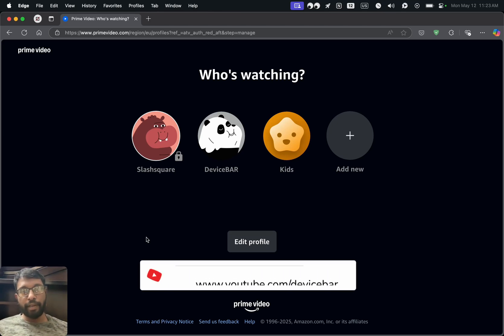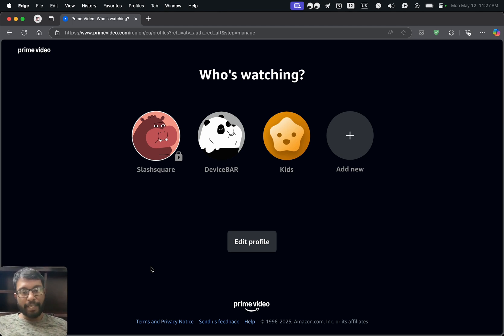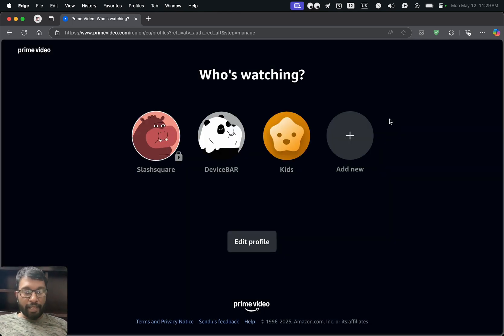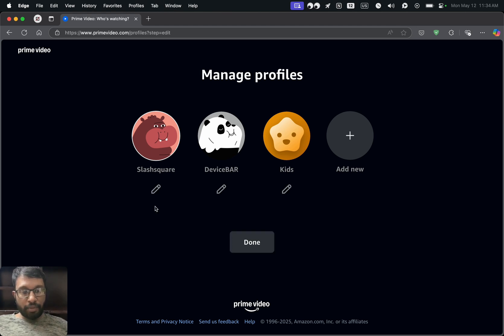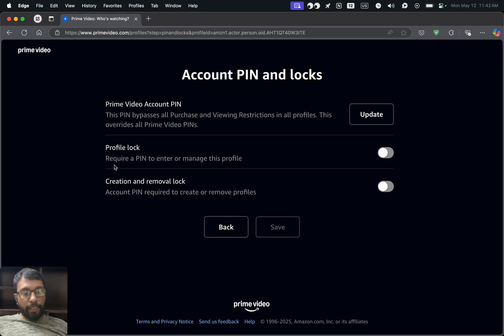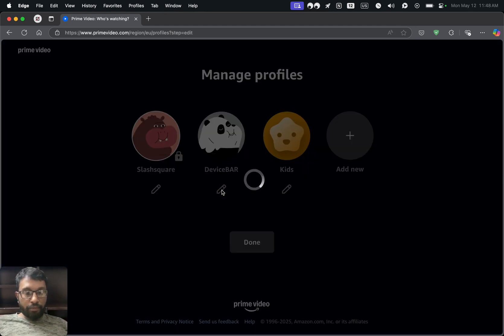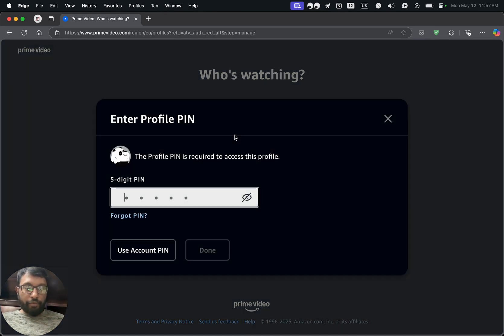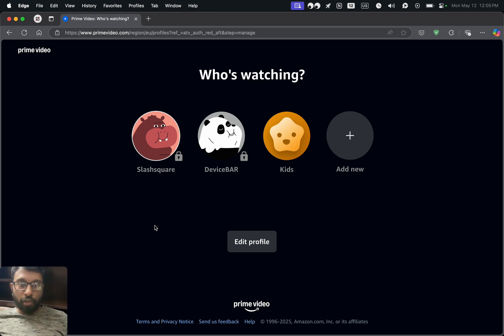How To Lock Prime Video Profile & Set Account PIN | Works For Web, Mobile, Desktop & Smart TV Apps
Quick steps to lock Amazon Prime Video profile and set account PIN.